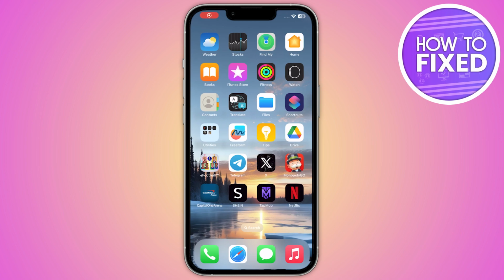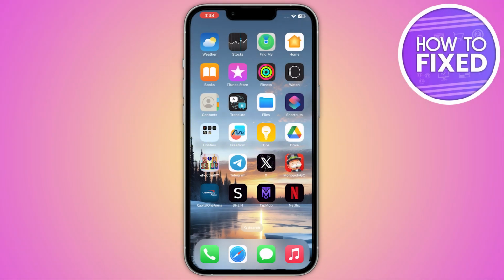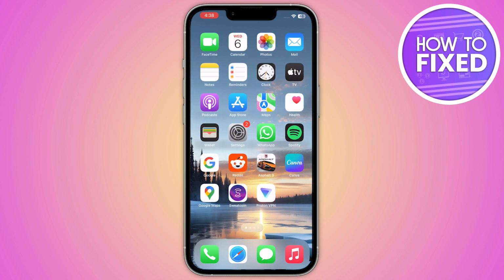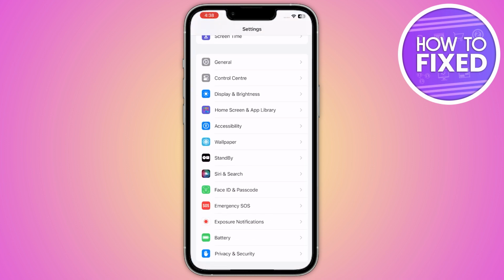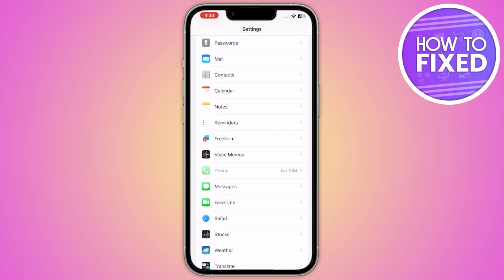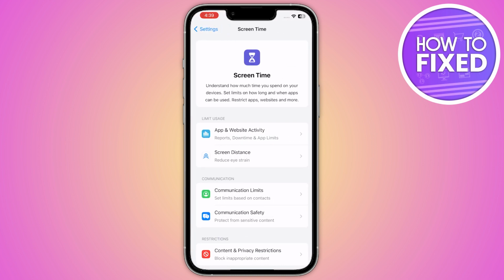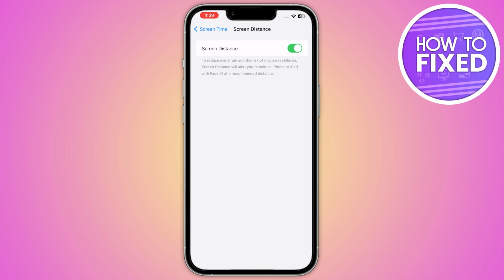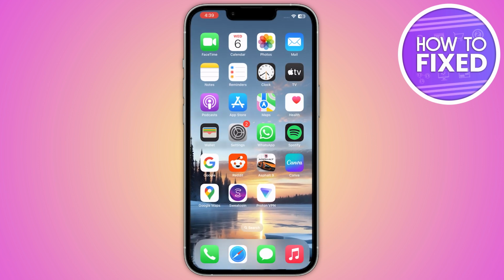iOS 17 - How to Turn ON Screen Distance on iPhone /iPad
Are you looking for a video about screen distance ios 17 not working, in this tutorial I'll show you exactly ios 17 screen distance feature. watch the video until end to learn screen distance not working.